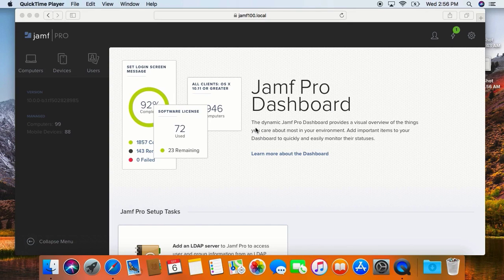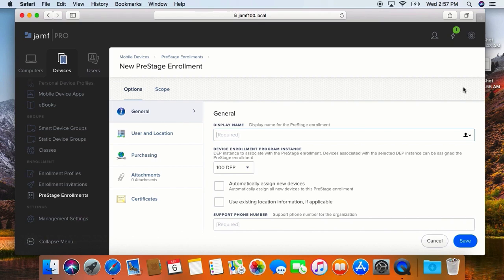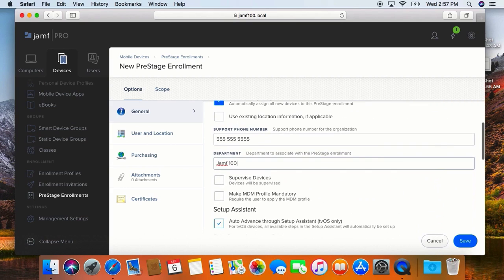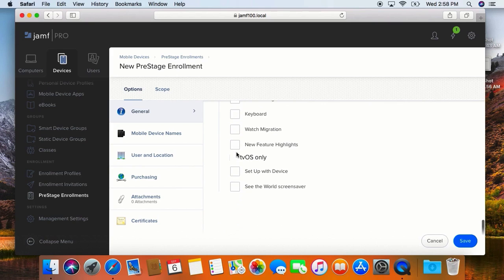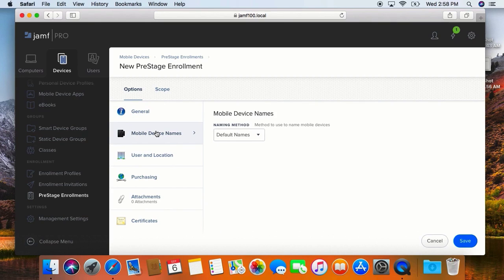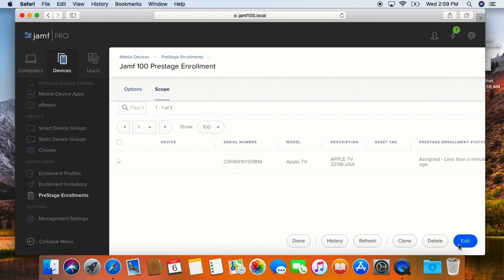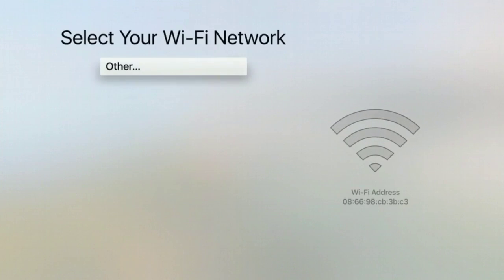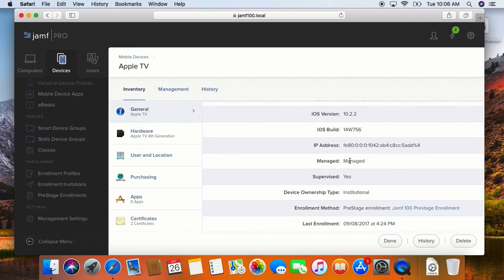Jamf 100 Course Lesson 23 DEP Enrollment and tvOS PreStages